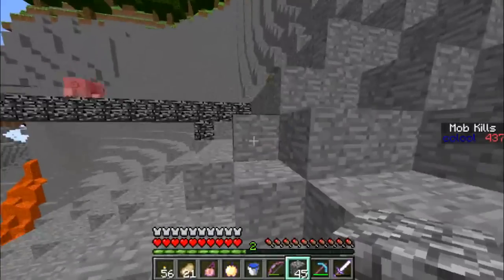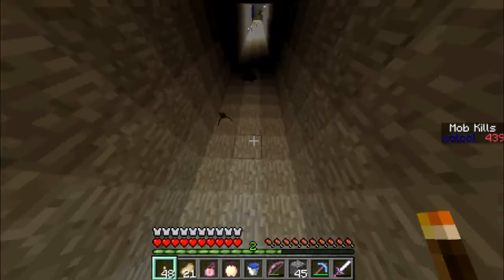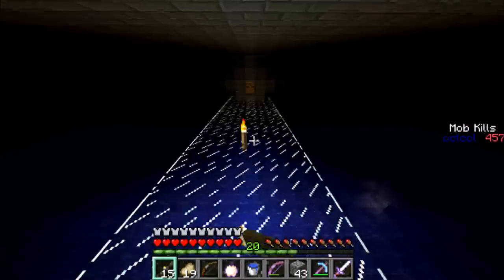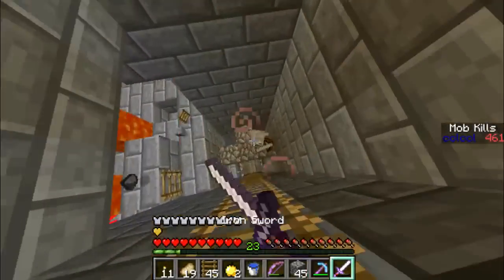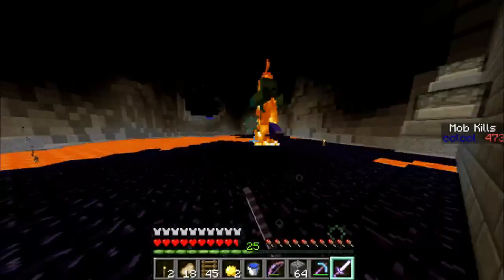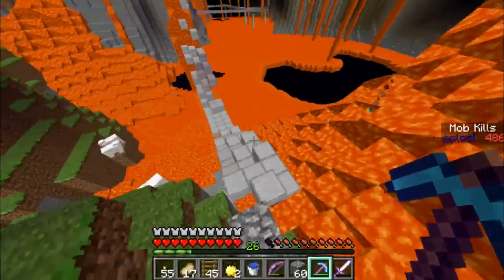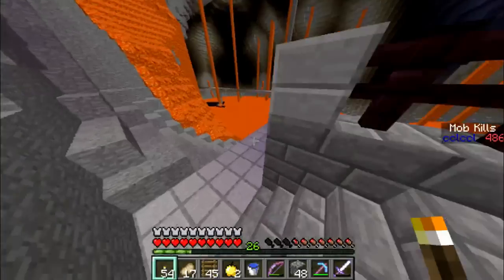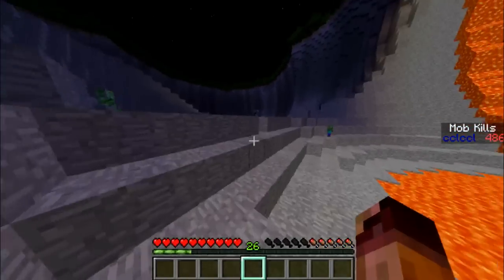Cubi vs. Wayback Project | Episode 10 "Waterlava castle"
Episode 10 of Wayback Project. Gray wool!
And the intro is messed up for some reason O_o